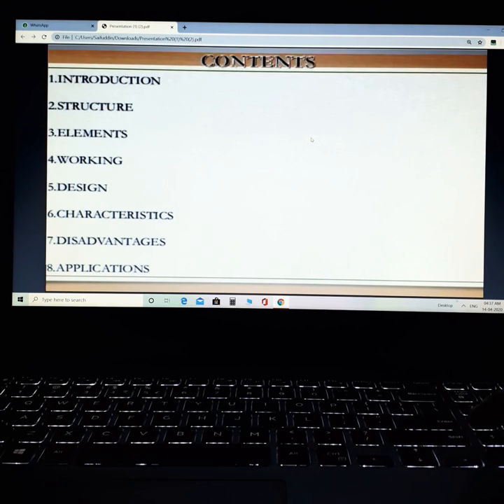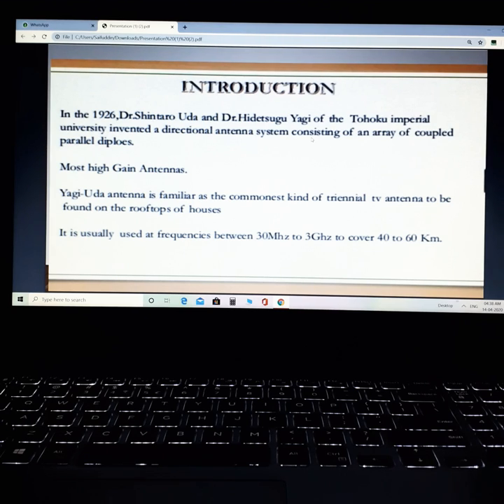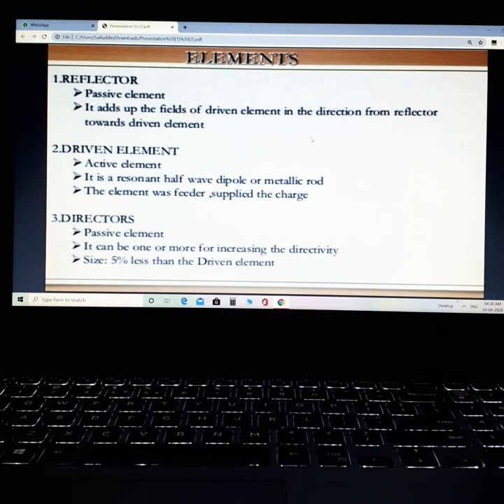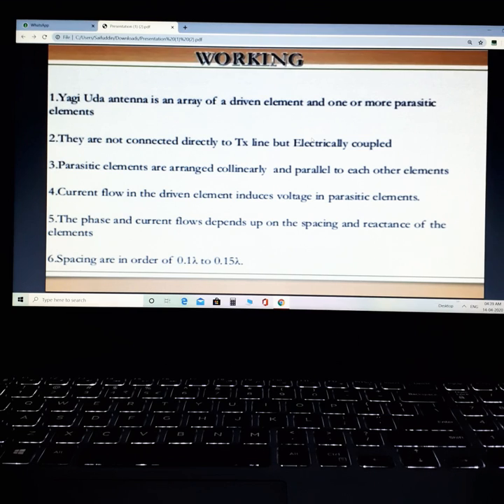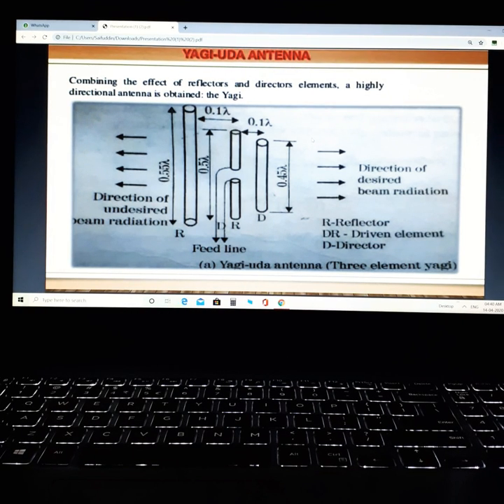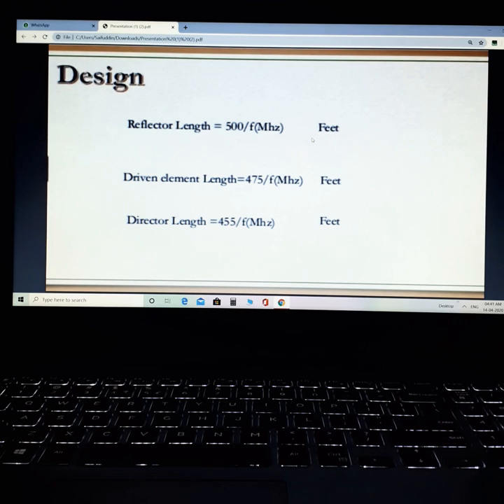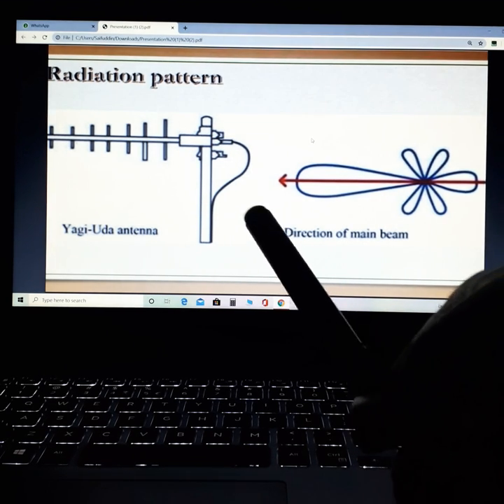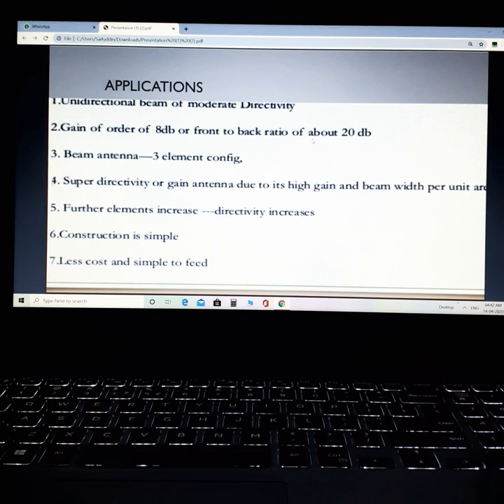Yagi uda antenna